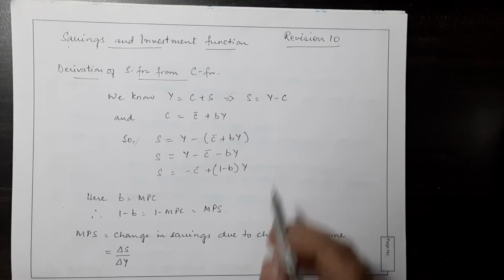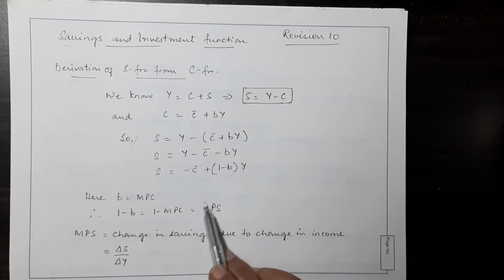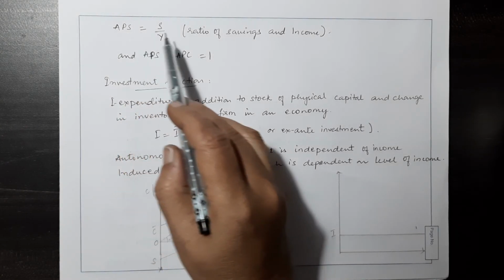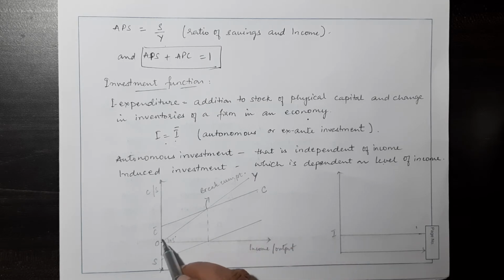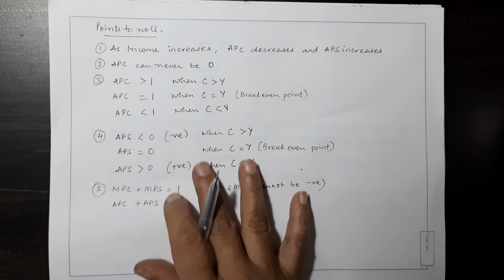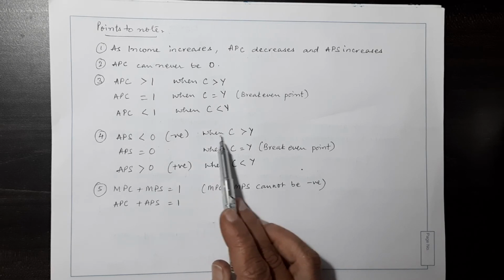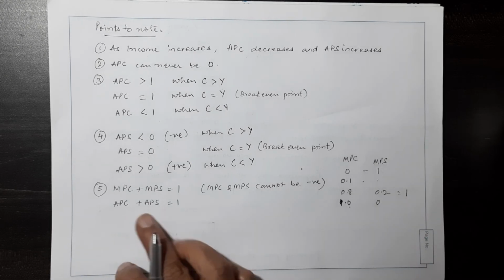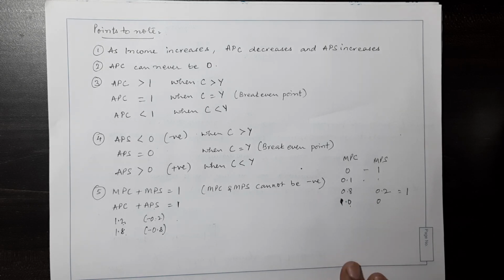XII Revision 10/Saving-Investment Function/Macroeconomics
Deriving Saving function from Consumption Function
APS and APC